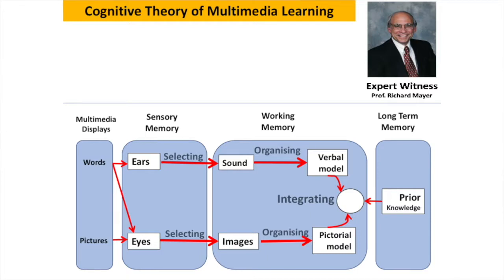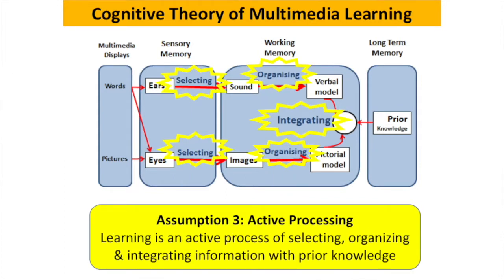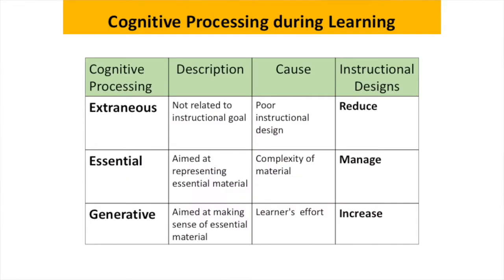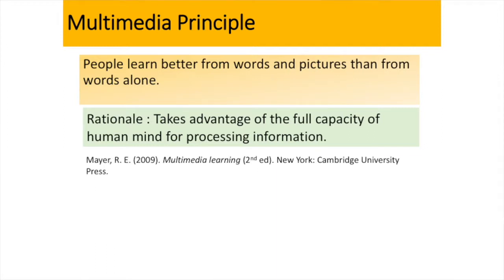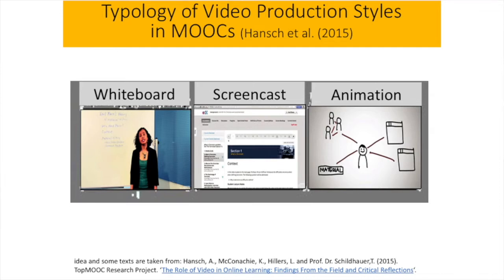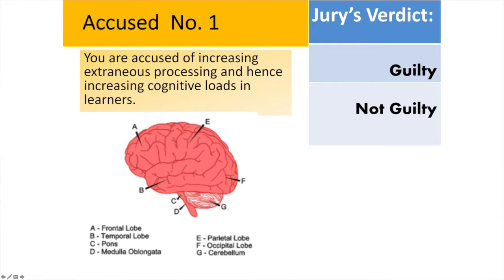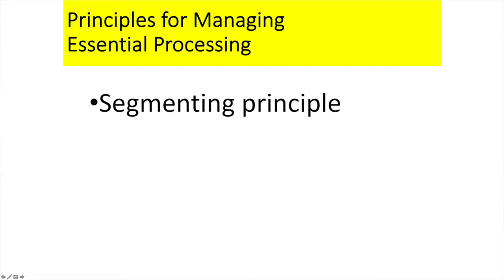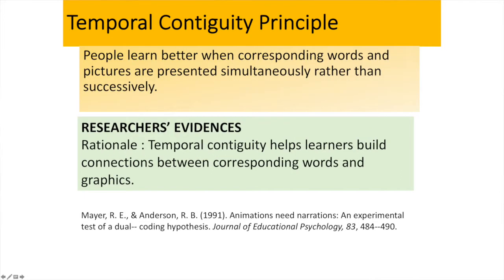EFFECTIVE USE OF TECHNOLOGY - MULTIMEDIA LEARNING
TEACHING AND LEARNING COURSE
15 AUGUST 2018